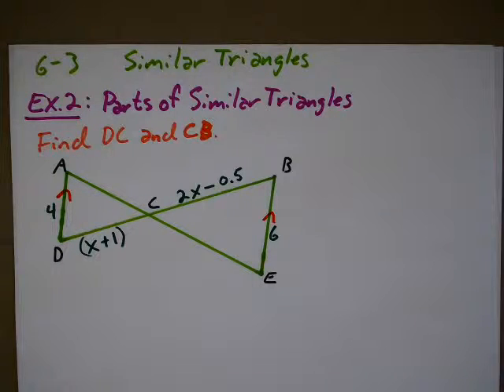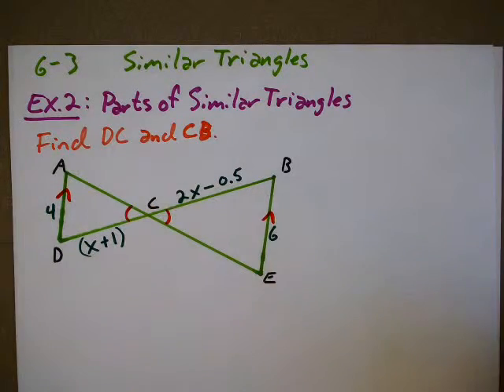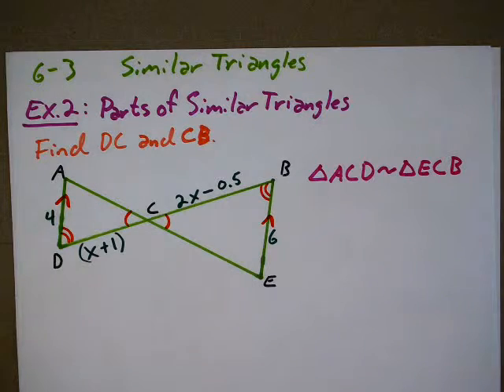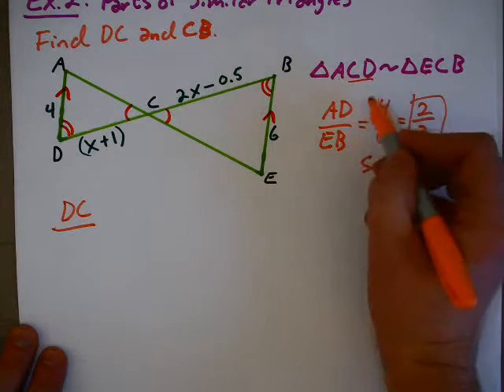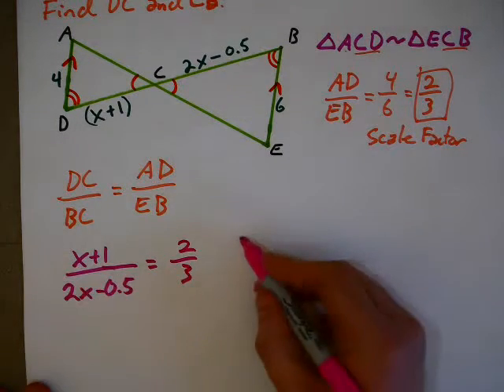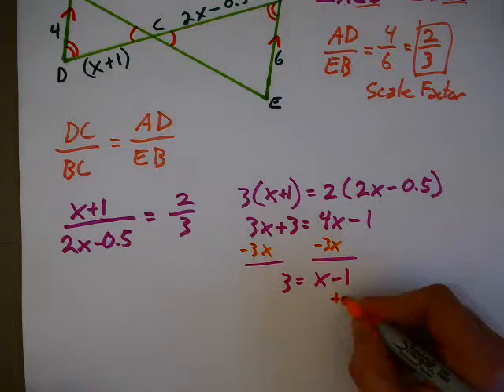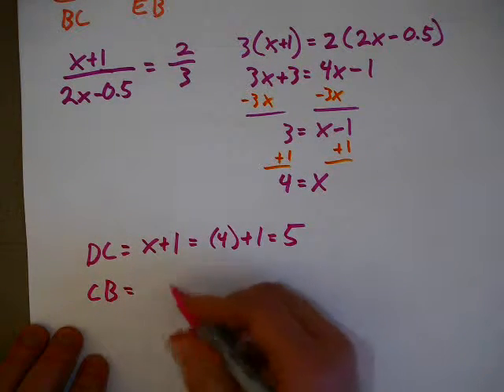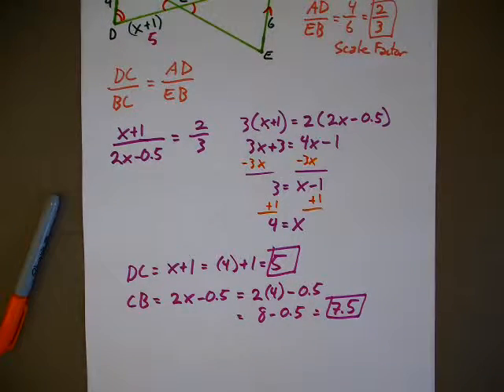Geo, Sect. 6-3, Ex. 2: Parts of Similar Triangles